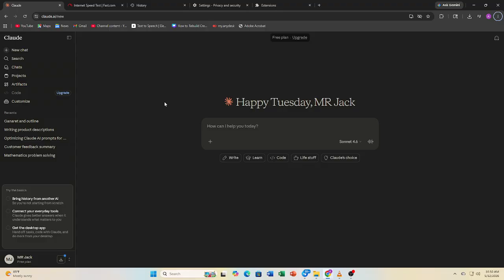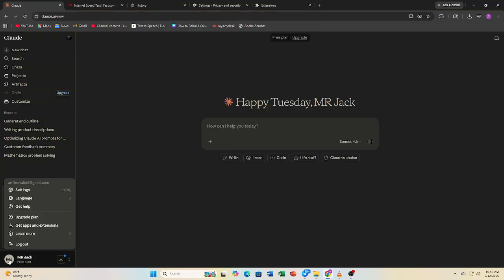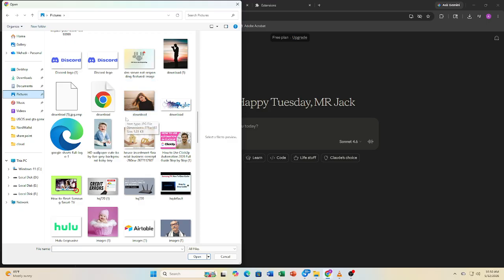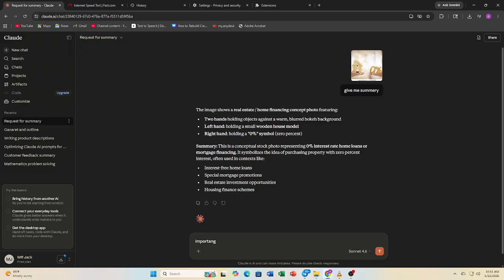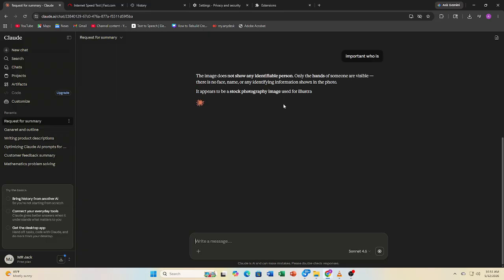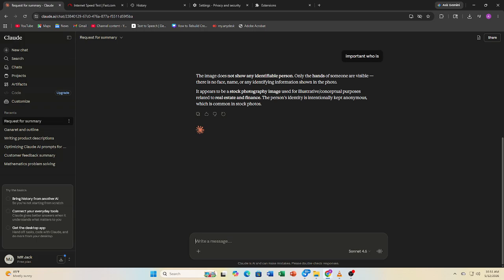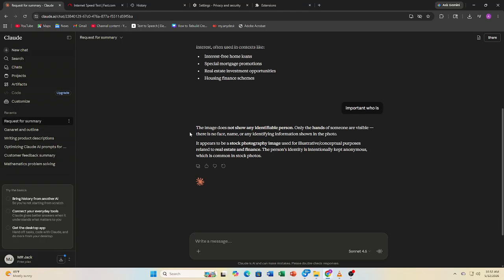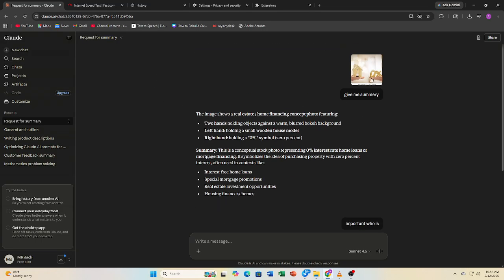How to Use Claude AI for Long Document Analysis Full Guide 2026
Learn how to use Claude for long document analysis step by step in this complete 2026 guide. In this video, you’ll learn how to analyze lengthy reports, research papers, contracts, and articles efficiently using Claude AI.
This tutorial covers how to break down large documents into sections, extract key insights, summarize complex content, compare information, and identify important details quickly. You’ll also learn how to structure prompts for better accuracy, handle large inputs effectively, and refine outputs for research, study, or business decision-making.
Whether you are a student, researcher, or professional, this guide will help you understand and analyze long documents faster and more effectively using Claude AI in 2026.